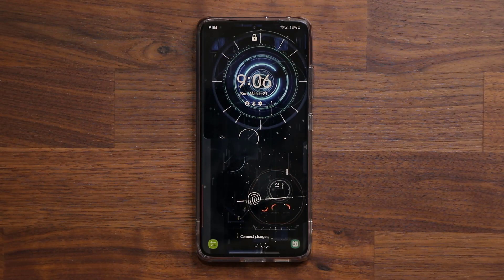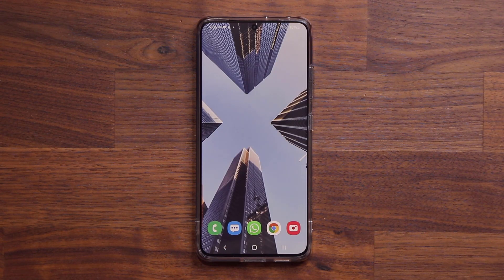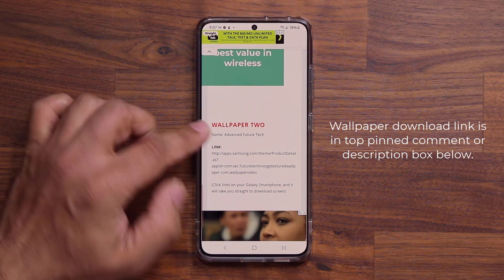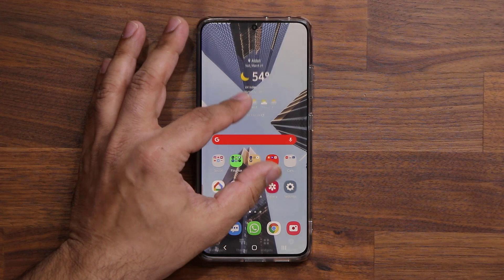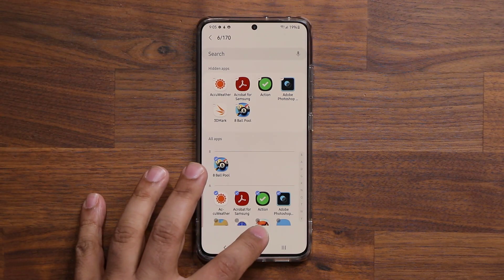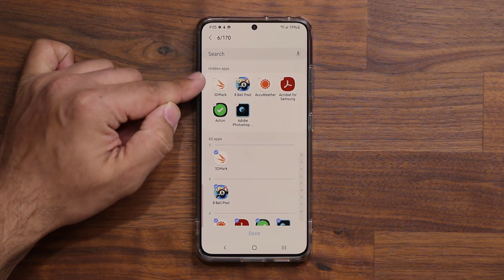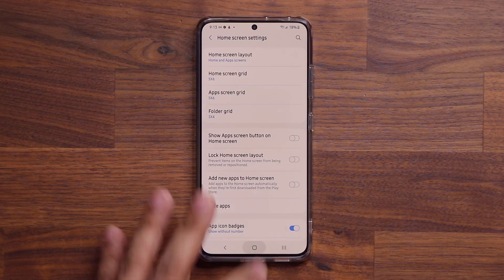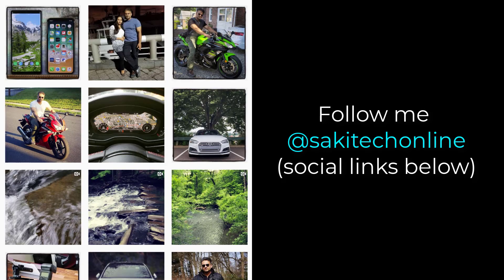How To Hide Apps on any Samsung Galaxy Smartphone (S21, Note 20, S20, A71, A51, etc)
In this video, I will show you how to hide apps on your Samsung Galaxy Smartphone within less than a minute.

This applies to just about every Samsung galaxy smartphone such as S21 Ultra, Note 20 Ultra, S20, A71, A51, etc and works on One UI 3.1, 3.0, 2.5, etc.

Companies can send product to the following address:

Attn: SAKITECH
135 S Springfield Rd. Unit 681